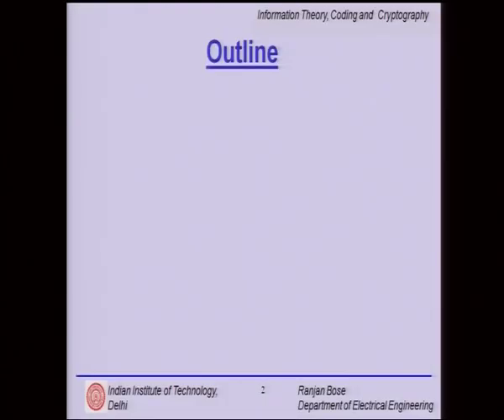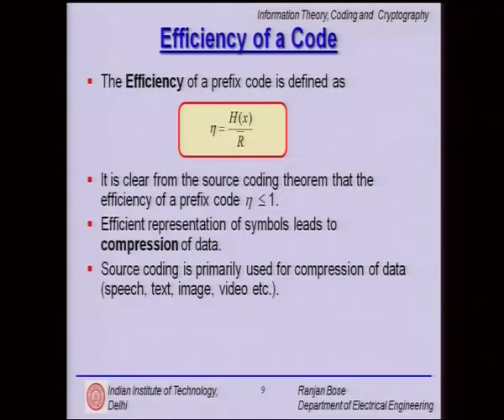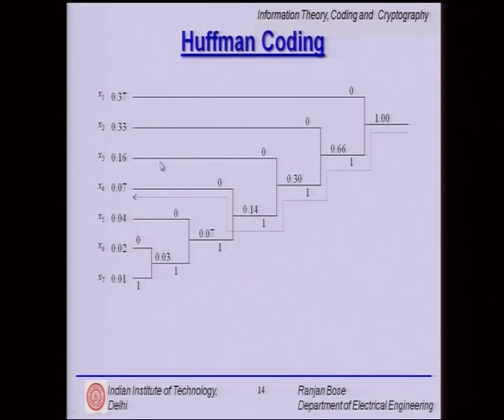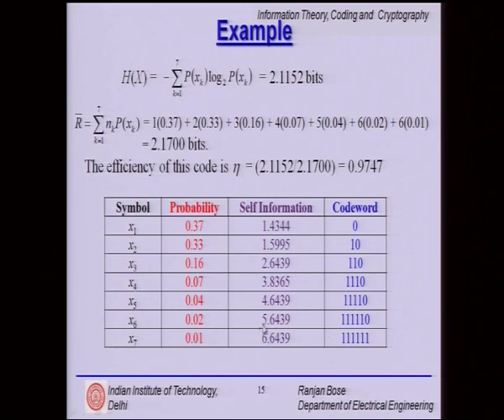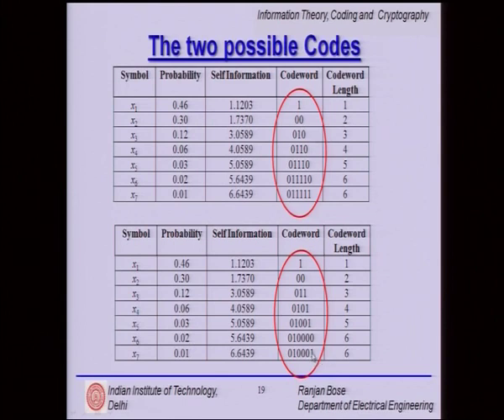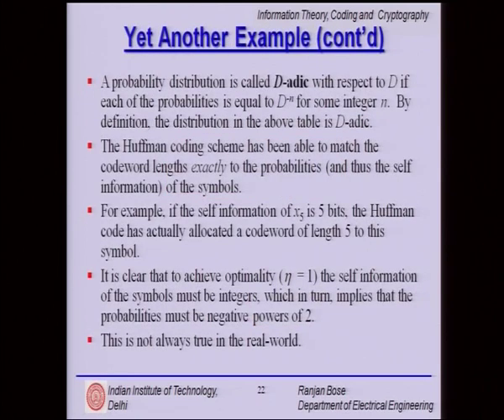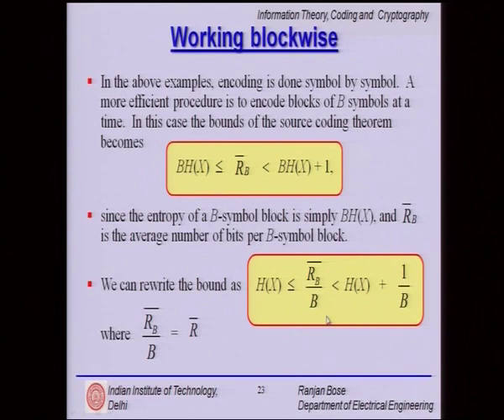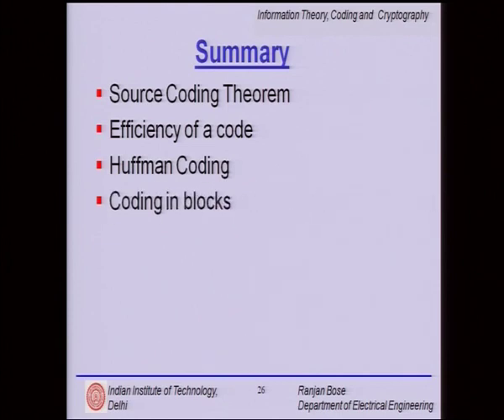Source Coding Theorem